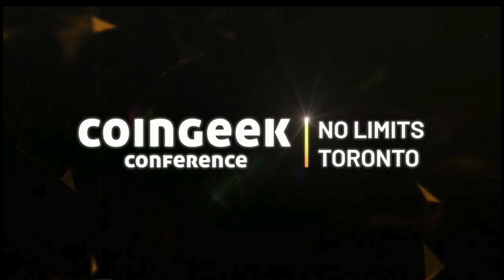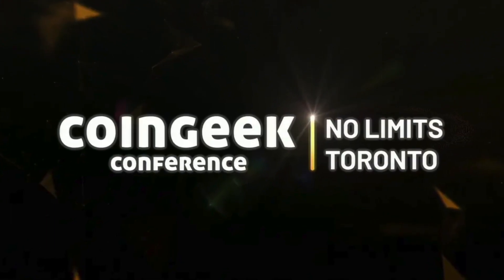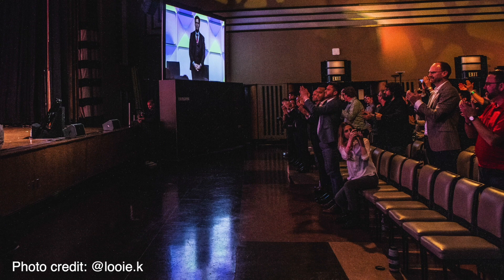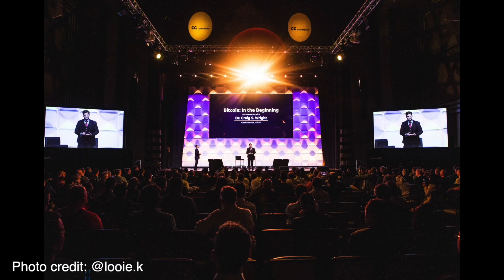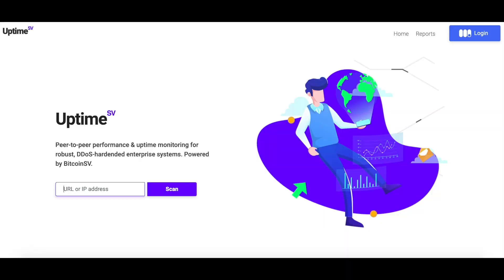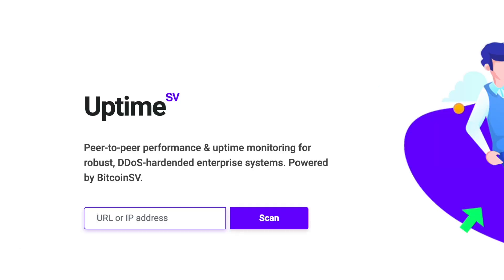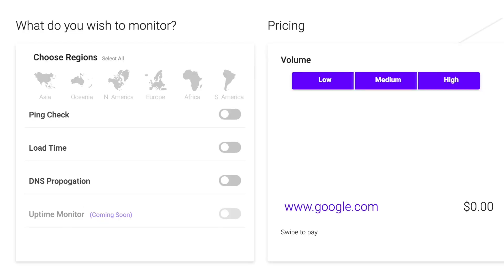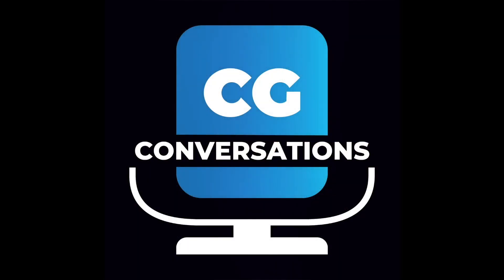Hackathon winner plans to recruit new users by paying them in Bitcoin SV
The leader of the Uptime team, Brent Bevear, explained the advantages of using Bitcoin SV (BSV) blockchain for its UptimeSV and how to earn BSV.